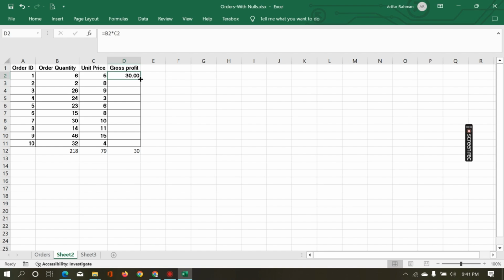Fill handle in excel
Fill handle can be very useful for excel users and it saves time too. So, learning about this function is a must for all. So, let's learn this technique right now.